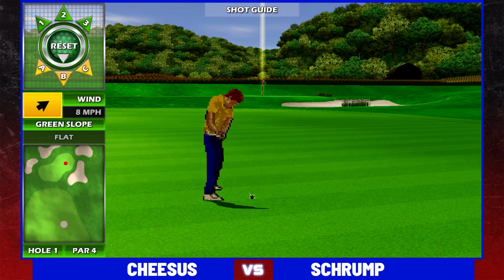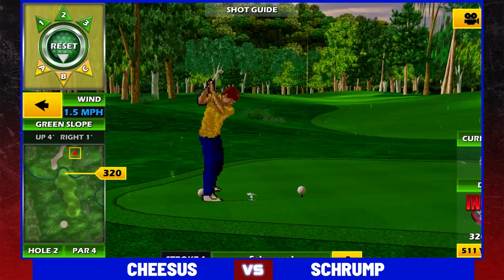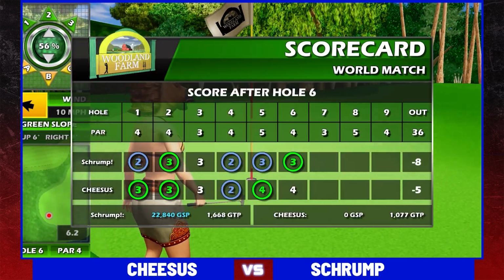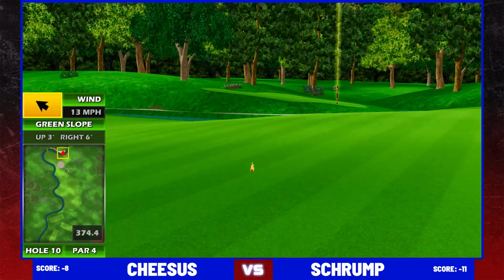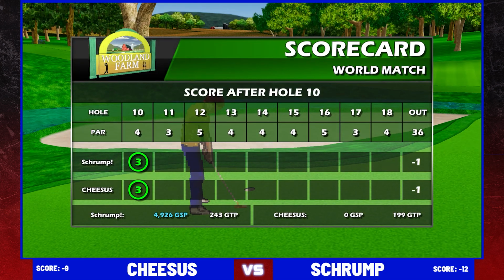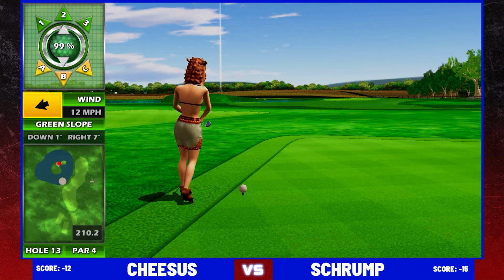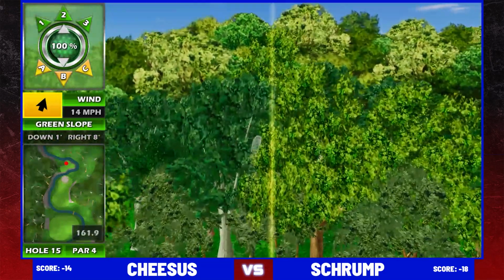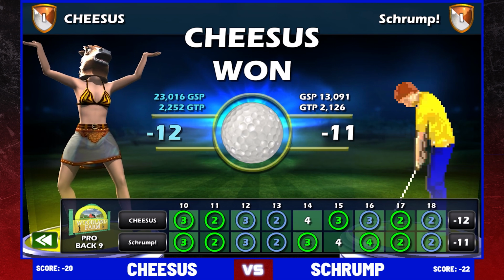18 Hole Woodland Farm Walkthrough With Chad Schrump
Find a Golden Tee LIVE or PGA TOUR game near you with the GT and GT PGA TOUR Caddy apps

GoldenTee PGA TOUR 2025 arrives on commercial games September 9th, 2024!

Tee off on FIVE NEW GT COURSES when it launches including: Sahara Dunes, Bahama Isles, Lexington Stables, Palmetto Coast, and Basin Lake!

TWO MORE REAL COURSES make their way to PGA TOUR games with TPM San Antonio and TPC River Highlands joining the roster!

THREE CLASSIC COURSES RE-TEED with Rocky Hollow, Pine Coast, and Bear Lodge getting new looks in upcoming seasons!

Go for BIG PRIZES in the all-new TOUR MODE!

Closest to the Pin returns to Prize and Online play on GT PGA TOUR 2025 games!

3 BRAND NEW Seasons of Club Pass Rewards

10 New Freaky Courses

3 Seasons of Pins & Tees